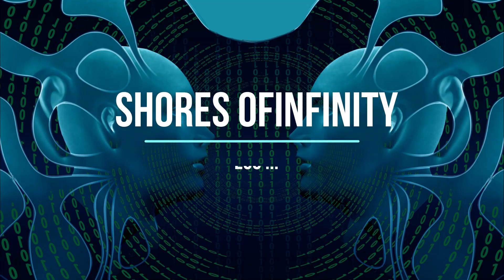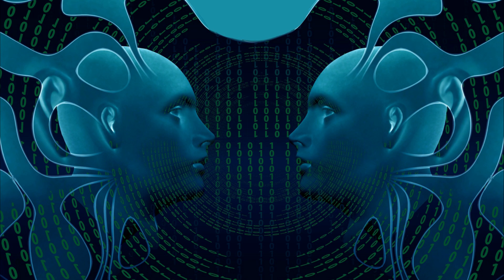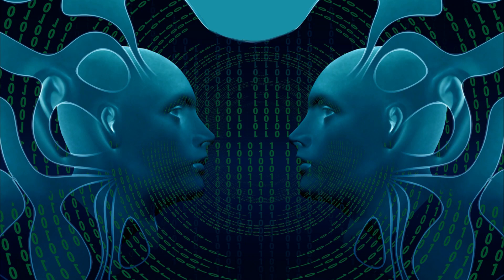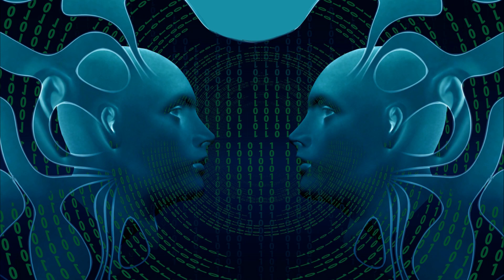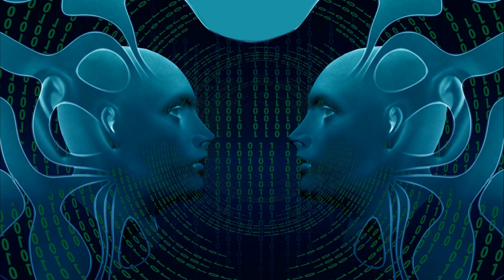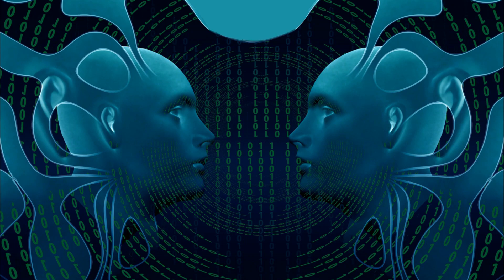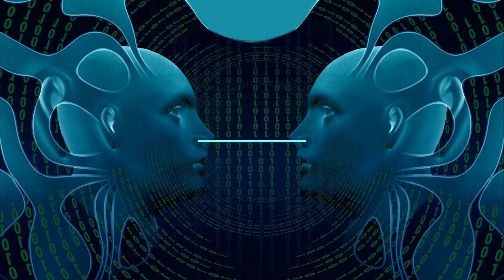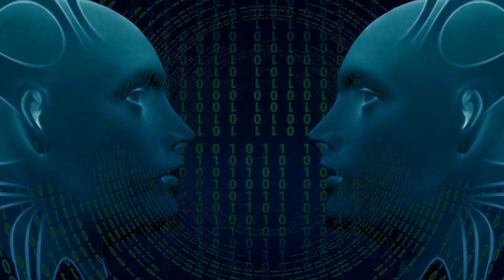Don't fix your personality!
Don't try to fix your ego!
It is not possible, not useful and a disctraction from what is real.
Why?

Thank you to pixabay and geralt for the cool free pic.

This is a channel on spirituality and enlightenment.